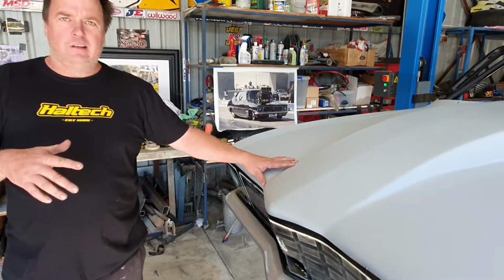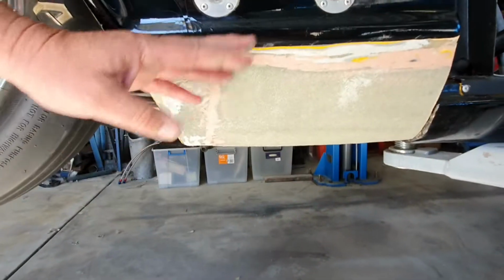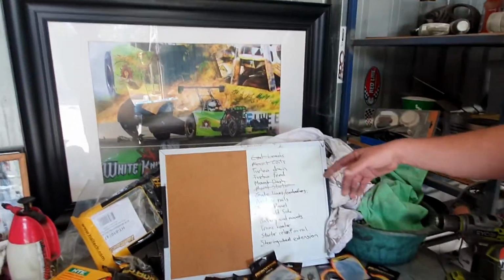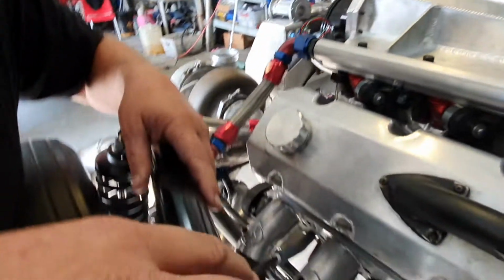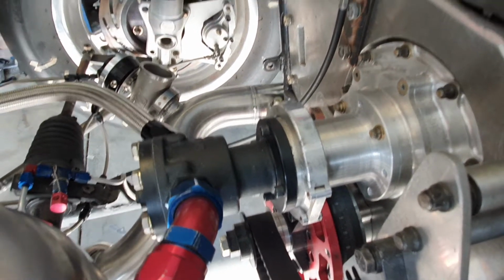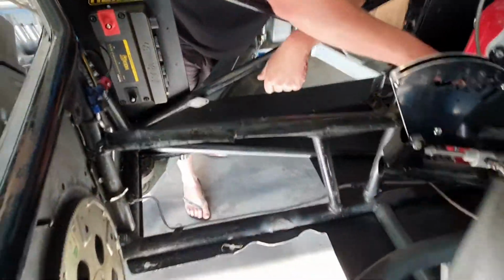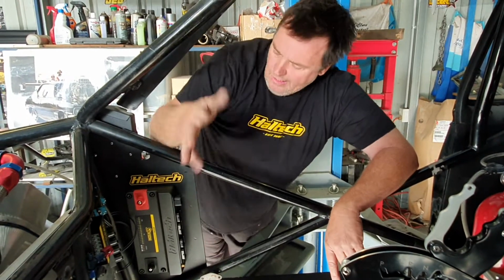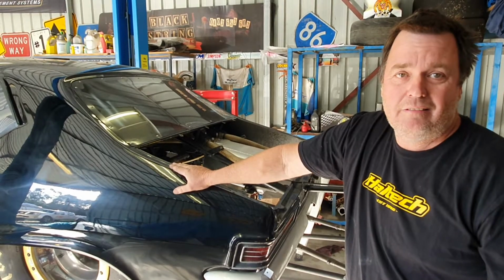new front end mods! and haltech gear mounted !!